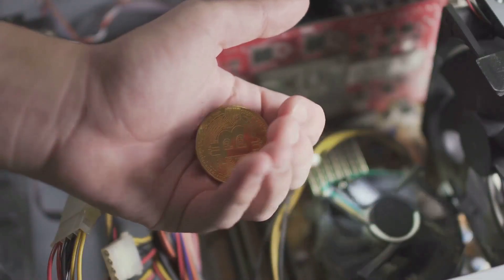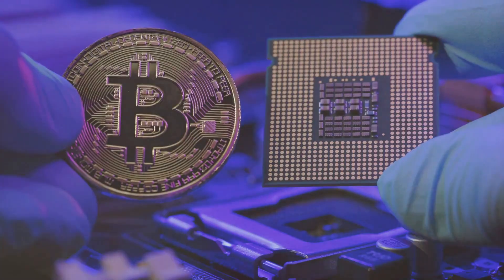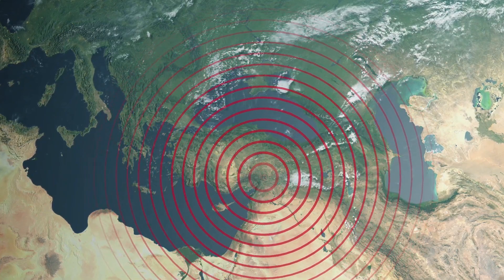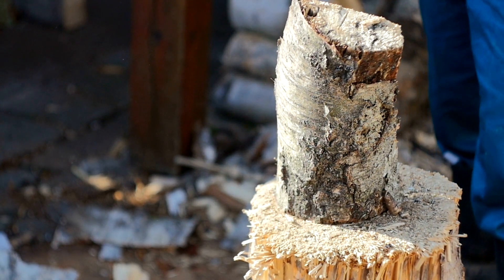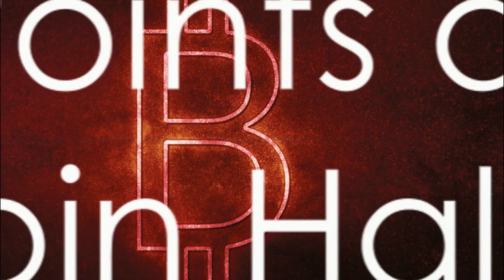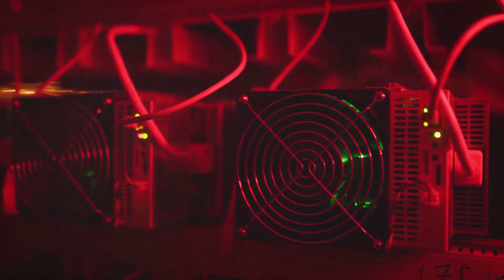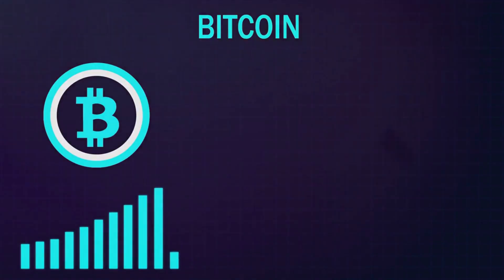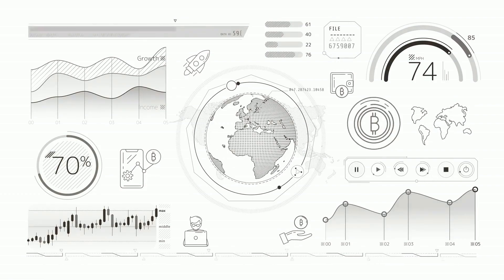Bitcoin Halving: A Must Know Guide for Crypto Enthusiasts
🚀 Dive into the heart of Bitcoin's economic rhythm with our latest video on the phenomenon known as "Bitcoin Halving"! 📉📈

Every four years, this groundbreaking event takes center stage in the world of cryptocurrency, where the reward for miners is slashed in half. Join us on a visual journey as we unravel the significance of this coded-in mechanism that controls the supply of the world's premier digital currency.

🔍 Discover the implications of a scarcer Bitcoin and how this event has historically influenced the cryptocurrency market. With each halving, the creation of new Bitcoins slows down, creating a fascinating interplay between supply and demand. 📊

📈 Will the trend of previous halvings continue? Explore the predictions and insights from experts as we delve into the long-term effects of Bitcoin halving on its value and market dynamics.

🔒 Learn why Bitcoin halving is more than just a scheduled event — it's a fundamental aspect of Bitcoin's design, reinforcing its status as a digital gold and a store of value.

🌐 Join us in navigating the ever-evolving landscape of cryptocurrencies and witness the countdown to the next Bitcoin halving — a pivotal moment shaping the future of finance.